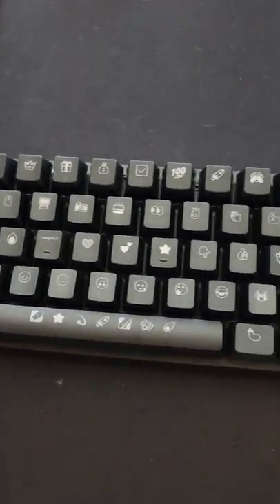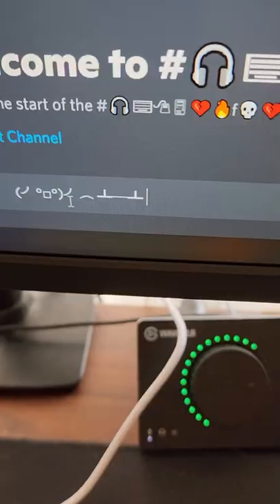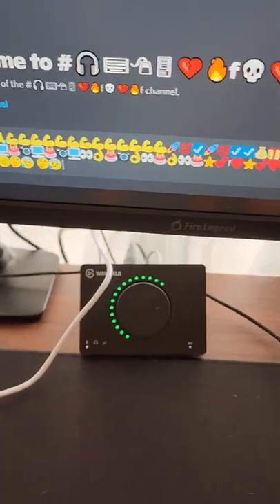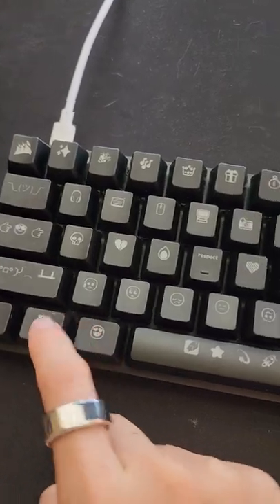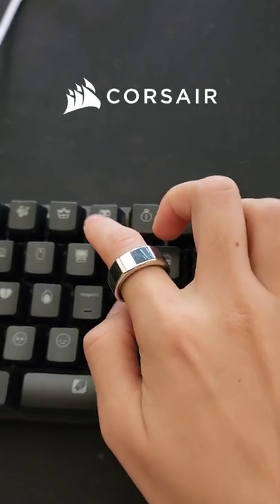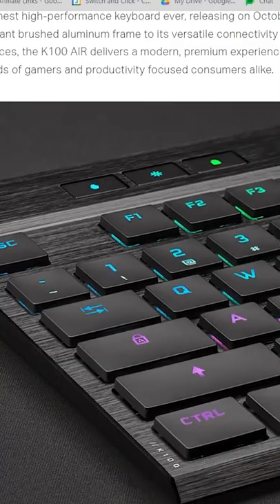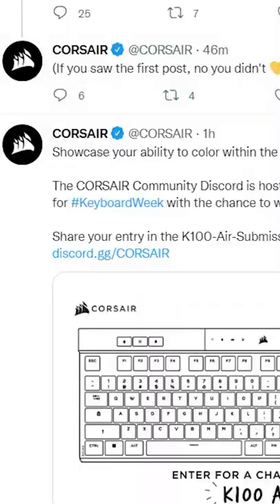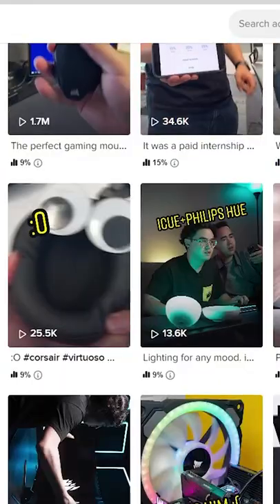This keyboard ONLY types emojis, why?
Follow Corsair on social media to find out more information on 'Keyboard Week', a celebration of gaming keyboards!

Keyboard use: Corsair K70 Pro Mini RGB